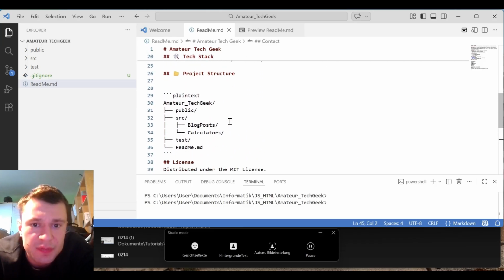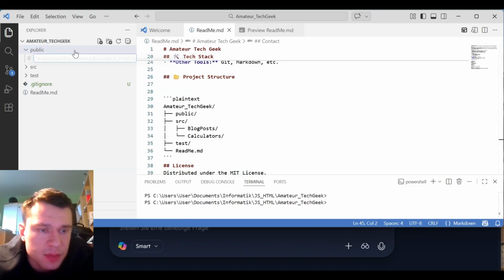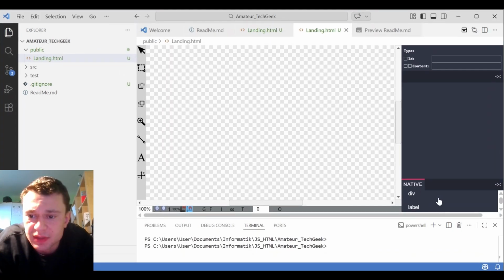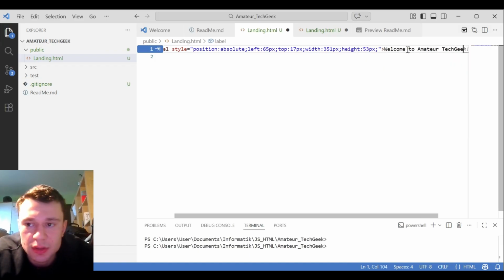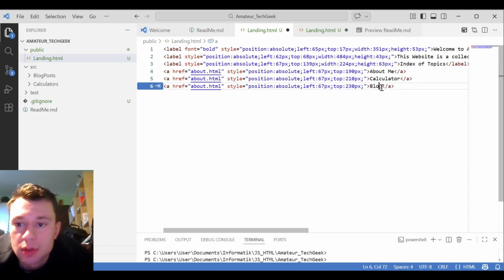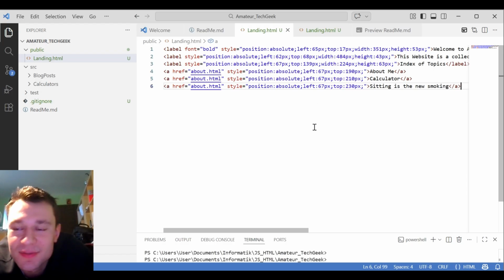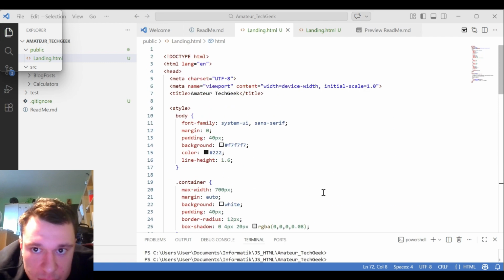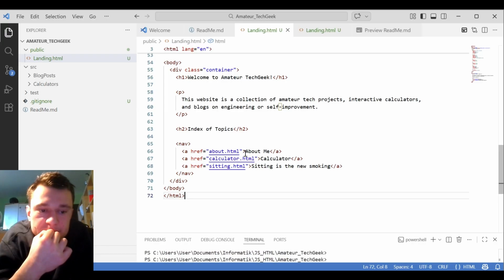WEBMONEY: Designing my Webpage